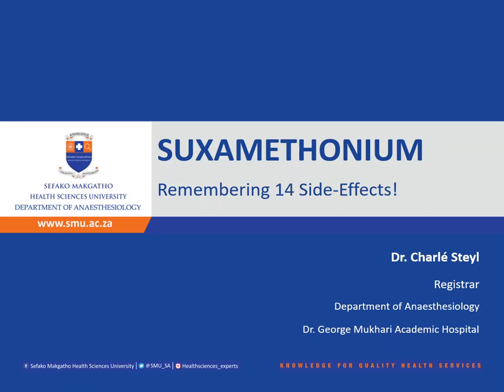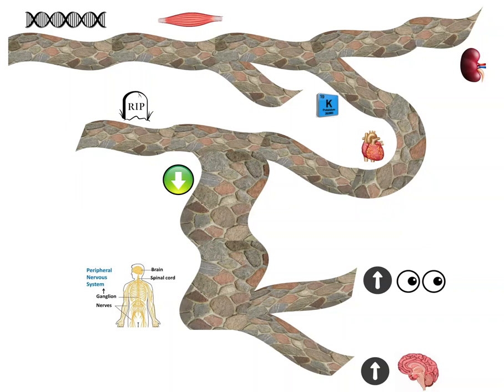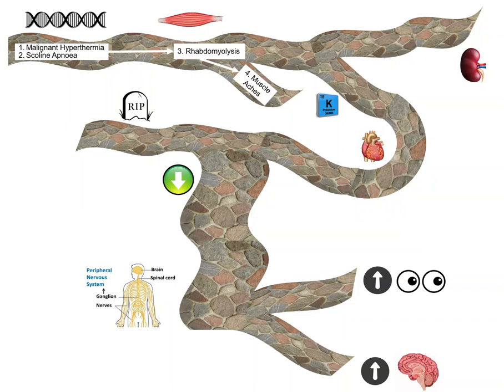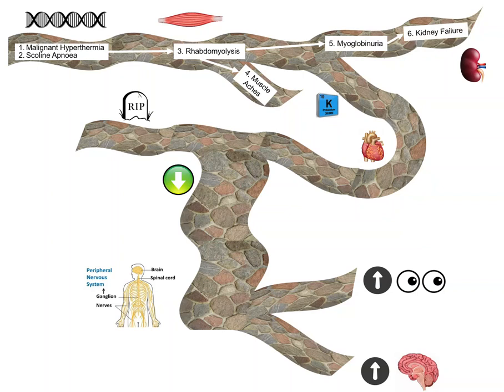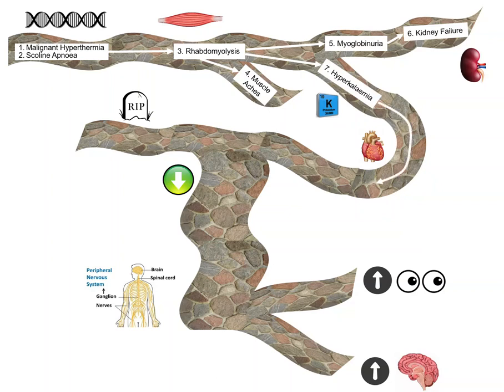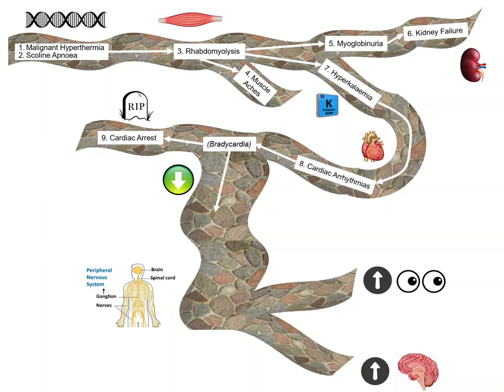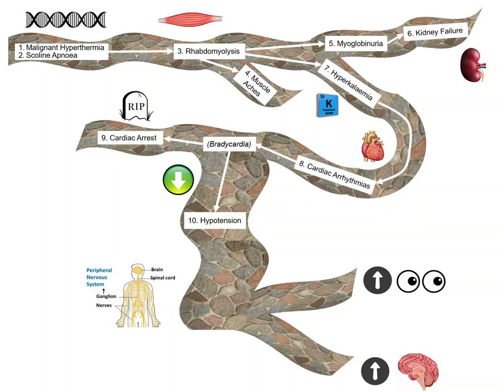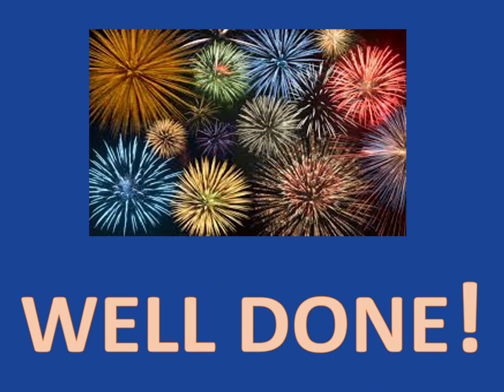Side-effects of Suxamethonium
Memory aid to remember 14 Side-effects of suxamethonium!